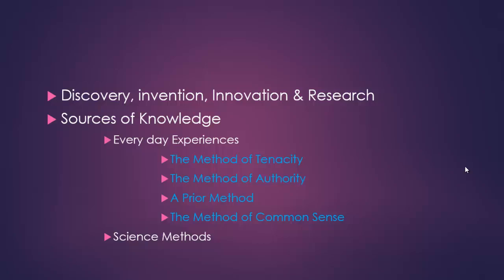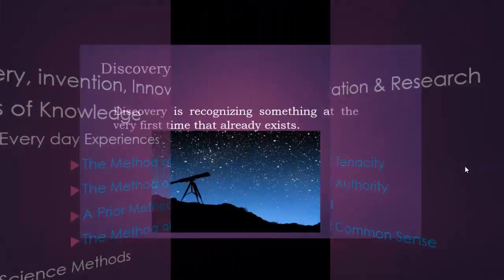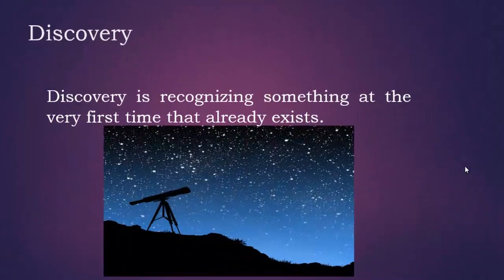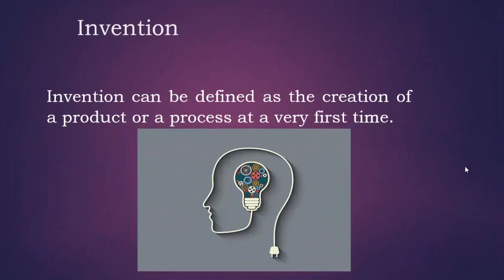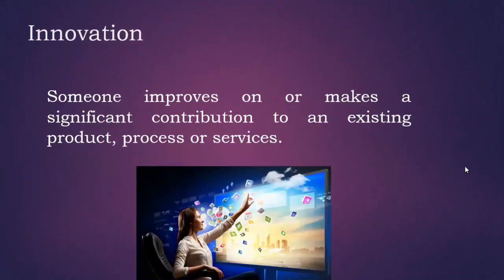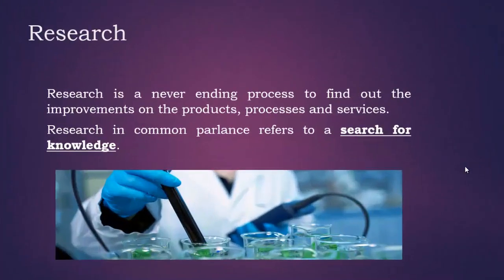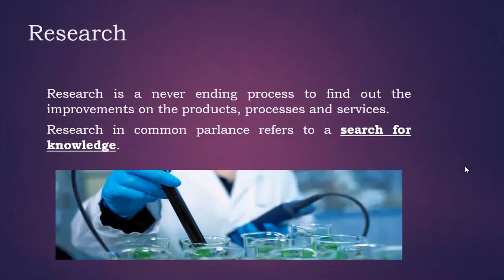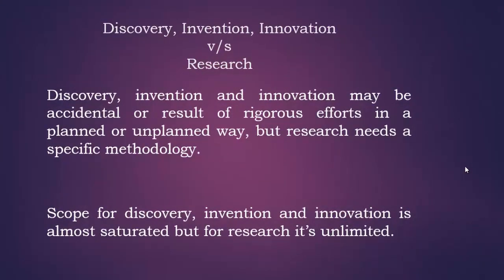Research Methodologies | Discovery, invention, innovation and Research